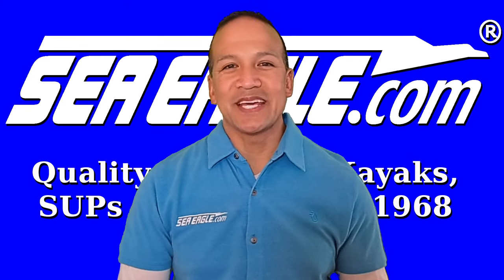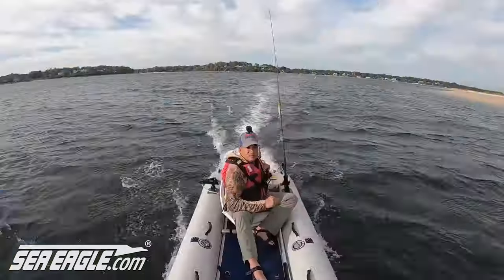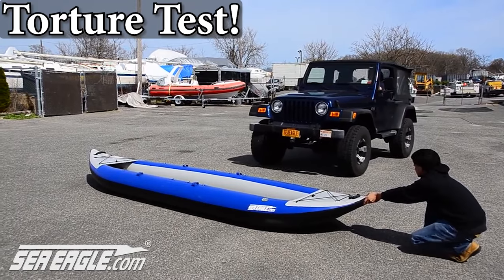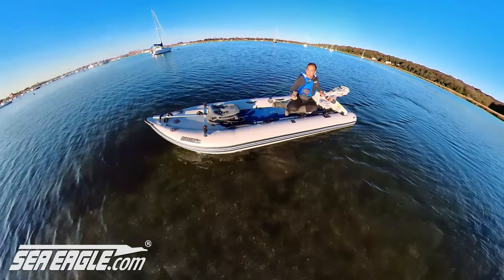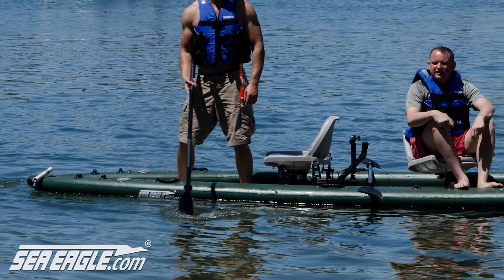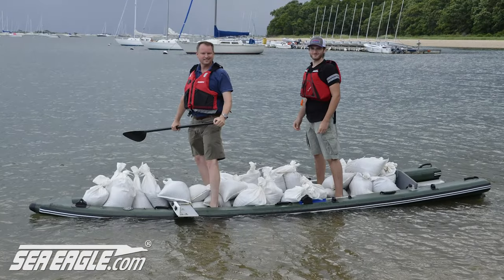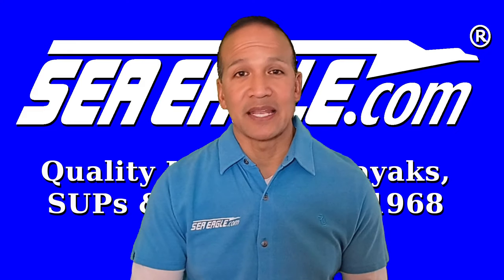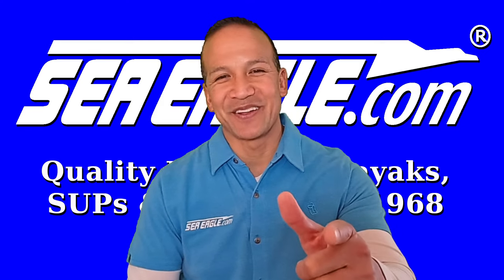Sea Eagle Inflatable Kayaks, Boats, & Paddle Boards - How Durable, Safe, & Reliable Are They?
When it comes to inflatable watercraft, it's important to consider the durability, safety, and reliability of the product you're planning to buy. That's why Sea Eagle inflatable kayaks, boats, and paddle boards are an excellent choice for anyone looking for a high-quality, reliable watercraft. They are designed with durability, safety, and reliability in mind, making them the perfect choice for a wide range of water sports and outdoor activities.

The durability of Sea Eagle inflatable kayaks, boats, and paddle boards is second to none. They are constructed with heavy-duty materials and state-of-the-art construction techniques that ensure they can withstand the rigors of use on the water. Sea Eagle inflatables are constructed with multiple layers of puncture-resistant material, making them highly resistant to tears. This allows them to handle rocky rivers, choppy oceans, and even white-water rapids without any problem. The kayaks, boats, and paddle boards are also made with the same material, making them similarly durable and reliable. Additionally, they are designed with secure and adjustable footrests, allowing for a comfortable and stable ride.

Safety is a top priority for Sea Eagle inflatable kayaks, boats, and paddle boards. They are designed with multiple safety features to ensure a secure and stable ride. Sea Eagle's have multiple air chambers that provide additional buoyancy, keeping you afloat even if one chamber is punctured. Additionally, they have easy-to-use valves, which make inflation and deflation quick and easy. This allows you to spend more time enjoying your adventure on the water, and less time setting up. The kayaks, boats, and paddle boards are also designed to be stable and easy to use and handle, making sure the rider feels safe and comfortable.

When it comes to reliability, Sea Eagle inflatable kayaks, boats, and paddle boards are second to none. They are made with heavy-duty materials and construction techniques, ensuring that they will hold up well over time, even with frequent use. They are also lightweight and easy to transport when compare to rigid hulls, making them perfect for camping trips, family vacations, and other outdoor excursions. With easy-to-use valves, they can be inflated and deflated quickly and easily, which gives you more time to enjoy your adventures on the water. Additionally, Sea Eagle is known for outstanding customer service, and if any issue arises they are known to provide excellent help and support.

In addition to being durable, safe, and reliable, Sea Eagle inflatable kayaks, boats, and paddle boards are also versatile. They are perfect for a wide range of water sports, from fishing and exploring to white-water rafting and canoeing. They can be used in freshwater and saltwater, which provides a lot of flexibility and options. Whether you're a beginner or an experienced boater, these portable watercraft are designed to provide a fun, safe, and enjoyable experience on the water. They are also suitable for family trips, a group of friends, or even solo adventures.

So, if you're looking for a high-quality inflatable kayak, boat, or paddle board that you can rely on, look no further than Sea Eagle! With their durable construction, safety features, and reliability, Sea Eagle inflatable kayaks, boats, and paddle boards are the perfect choice for anyone looking to enjoy the water. You can be confident that you're investing in a product that will provide many years of enjoyment and adventure.

TIMESTAMPS
Intro: (00:00)
Company History: (00:10)
Sea Eagle Headquarters: (00:23)
Benefits & Durability Of Sea Eagle Inflatables: (01:00)
NMMA Certification Process & Field Testing: (02:40)
Overview Summary: (03:53)
Warranty & Money Back Guarantee: (04:15)
Outro: (04:29)